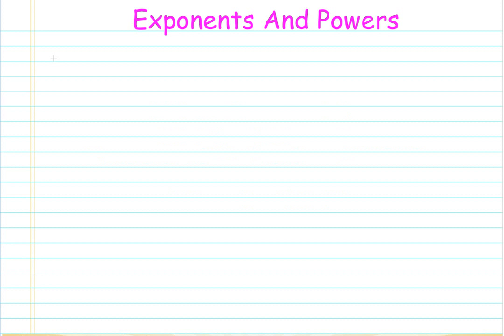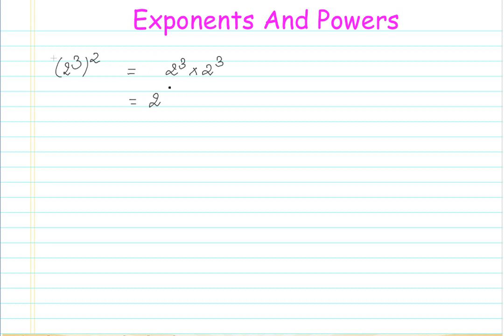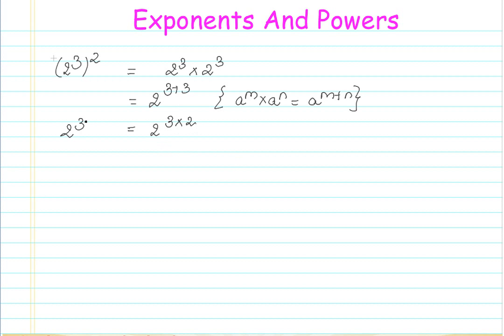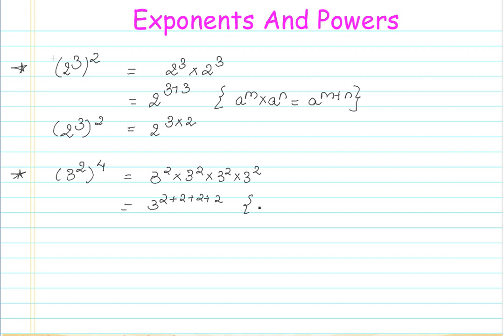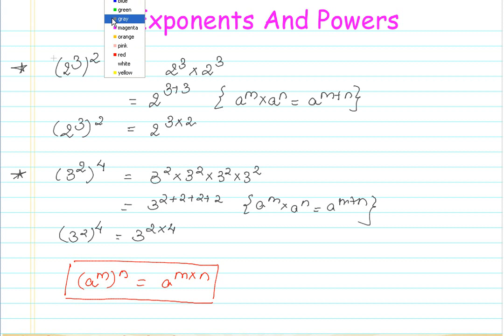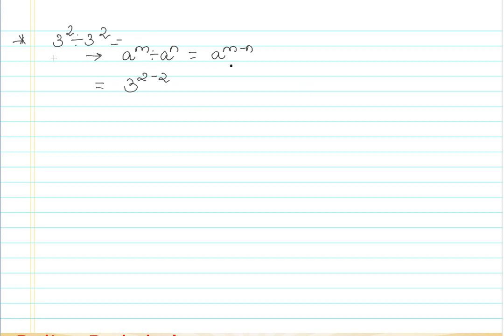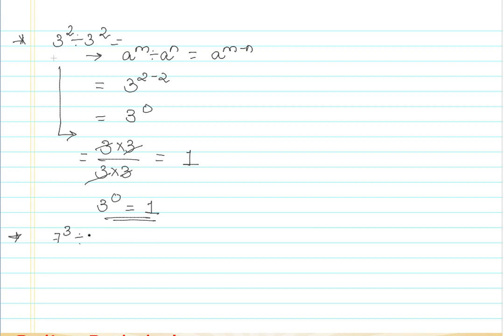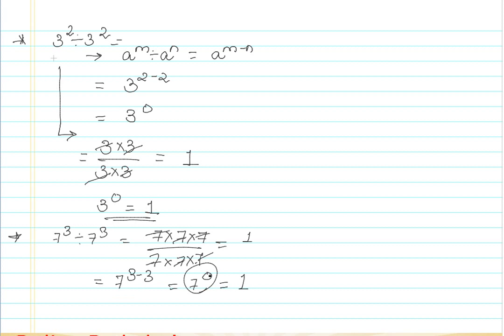05 Properties of exponents - 3 CBSE MATHS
NCERT Syllabus
Std 7
Chapter 13